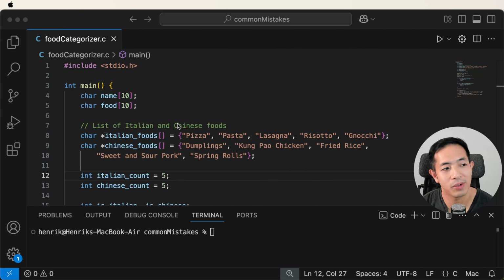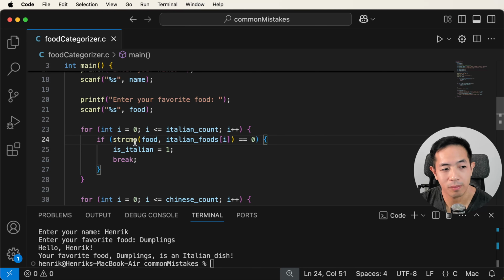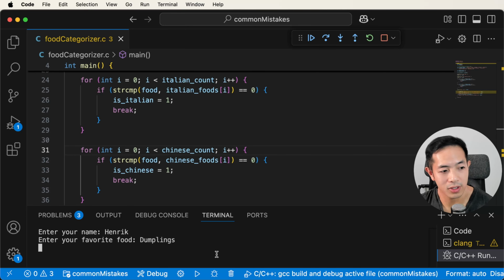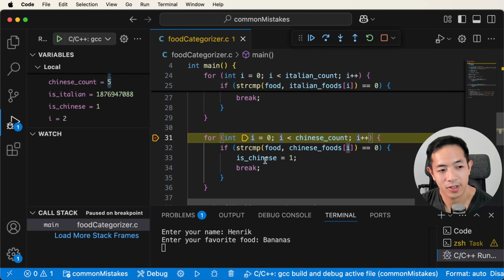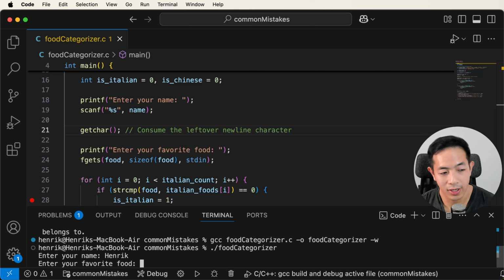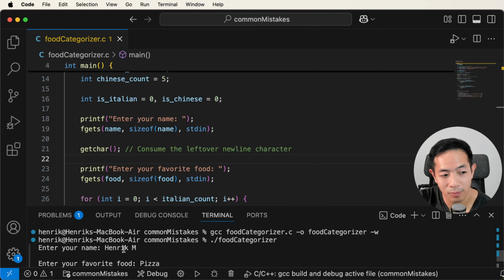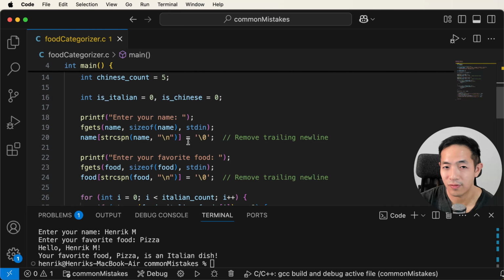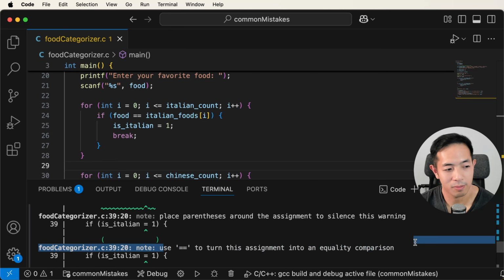Common Beginner Mistakes in C Programming and How to Avoid Them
Want to know 3 secrets to coding your own capstone project in just 3 months?

When I was first learning how to code, I made a lot of mistakes — and sometimes I made the same mistake over and over and over again.

The hard thing about programming is that the computer will do exactly what you tell it to do. It's not like a human that can take what you tell it to do, kind of understand what you're trying to do, and then do that for you. It will just do exactly what you tell it to do.

It's not like a human — and maybe AI will change that. Maybe we will have a programming language where the compiler will be able to understand what you're trying to do and then code it properly for you.

But until then, we're coding with programming languages where the compiler will only do what you tell it to do — so we have to be very careful with how we program.

In this video, I'm going to go over common beginner mistakes that I've done myself in the past, and also mistakes that I've seen a lot of my other students make. Hopefully, from this video, you can learn a lot from it and not make the same mistakes as they did.

👨‍💻 Have Questions?

-Henrik